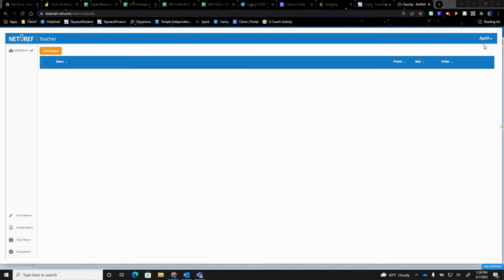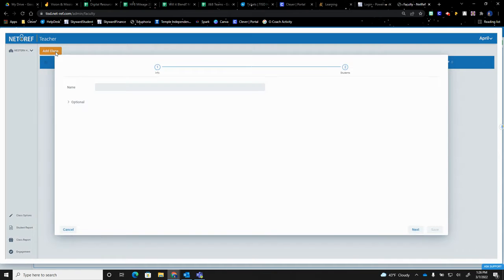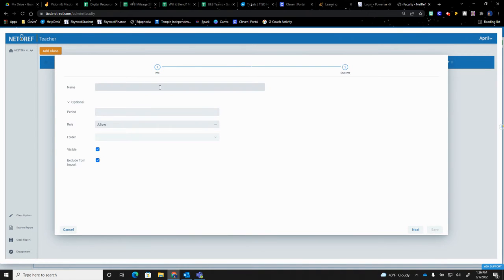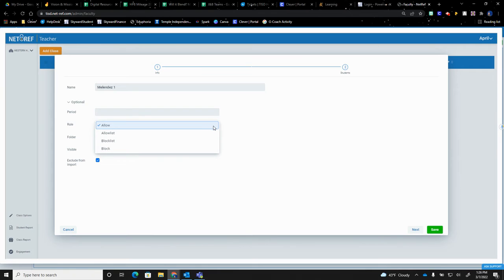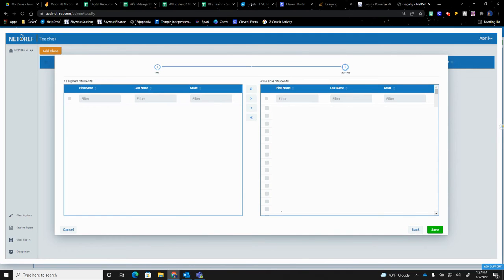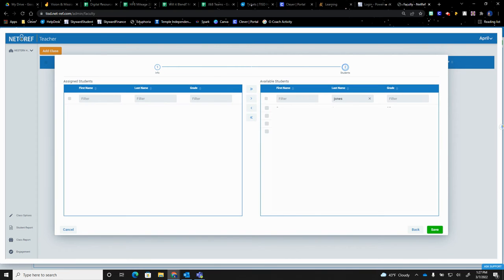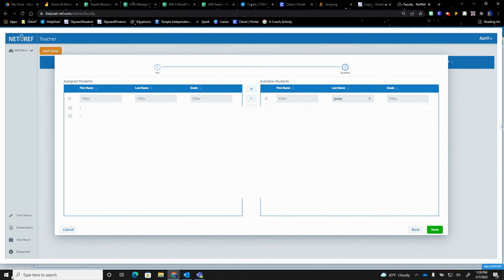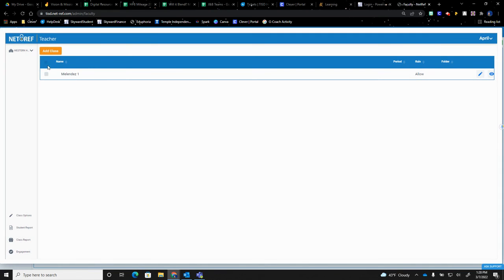NetRef - CustomClasses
For staff who monitor students, but do not have a Skyward rostered course - watch this brief tutorial on how to create and customize a class in NetRef!